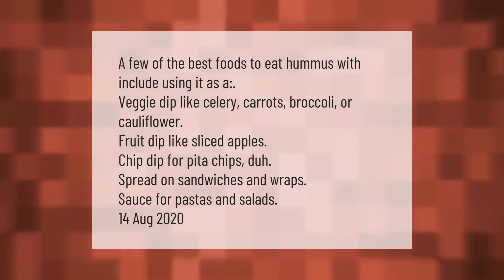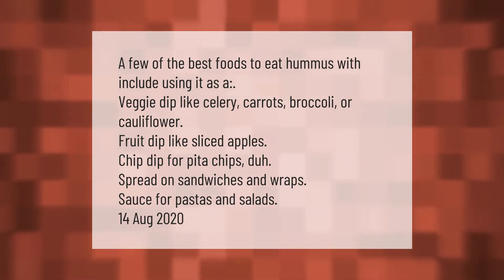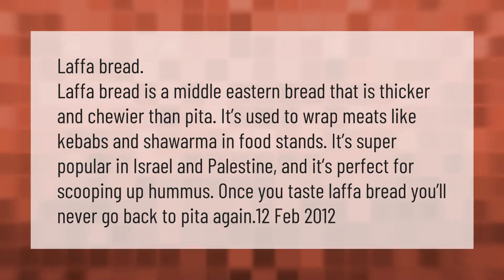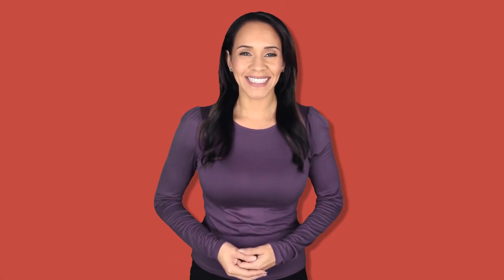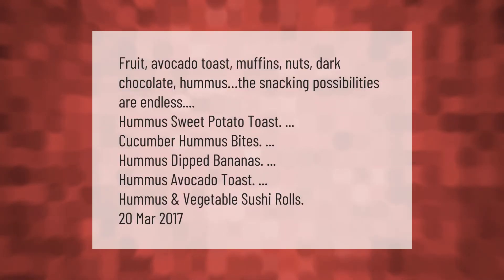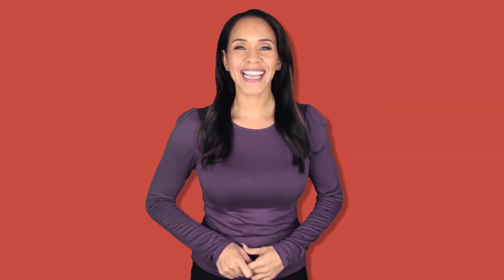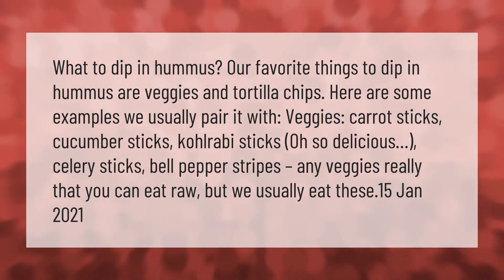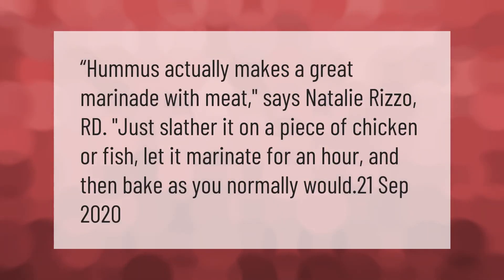What is the healthiest thing to eat with hummus?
00:00 - What is the healthiest thing to eat with hummus?
00:42 - What bread do you eat with hummus?
01:17 - What healthy snack goes with hummus?
01:49 - What can you eat with hummus besides pita?
02:26 - What meat goes with hummus?
02:51 - What do you eat with hummus for lunch?

Laura S. Harris (2021, February 26.) What is the healthiest thing to eat with hummus?
    AskAbout.video/articles/What-is-the-healthiest-thing-to-eat-with-hummus-225094